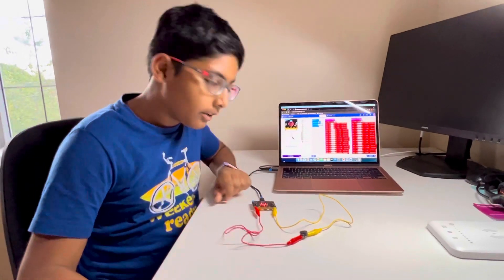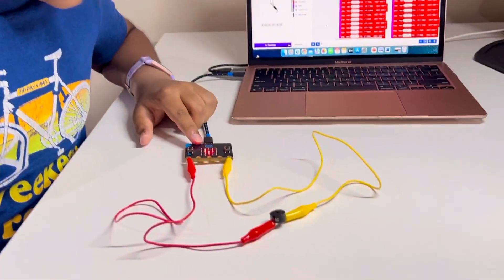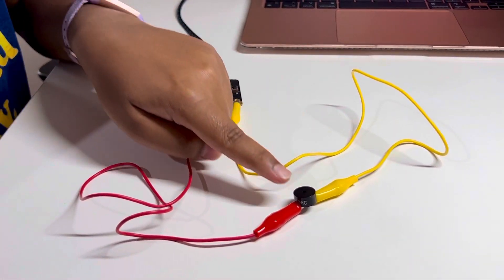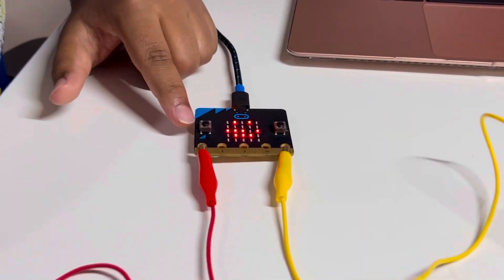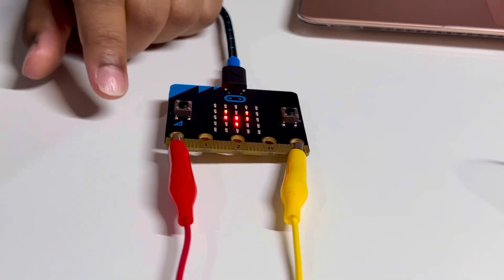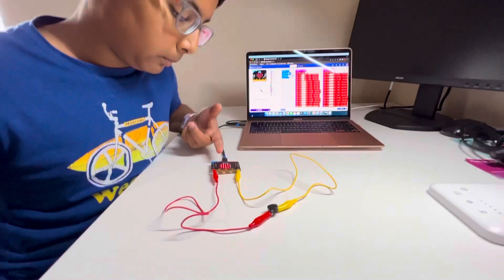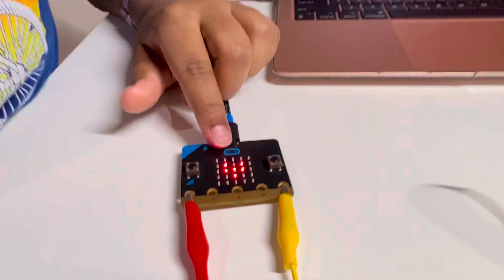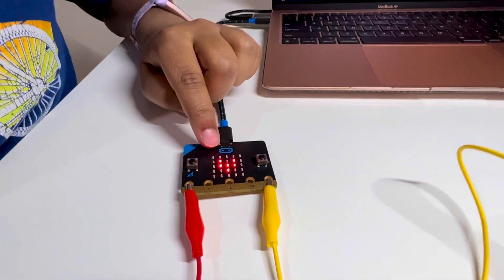Young Scientist Demo - Reyansh composed music with animation